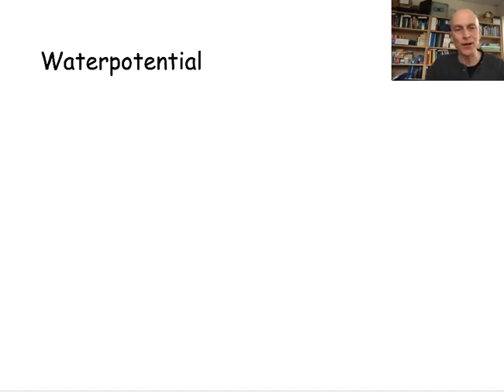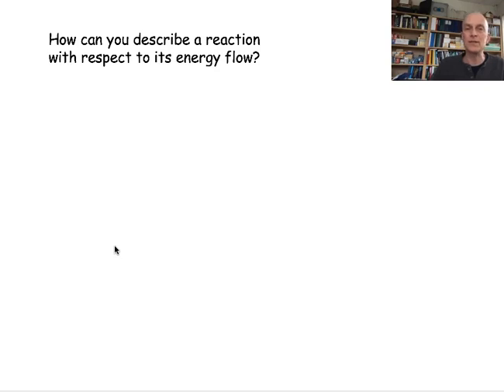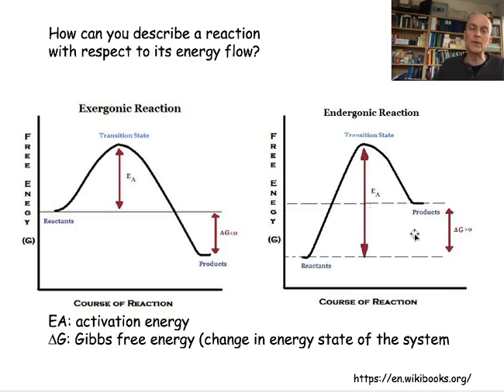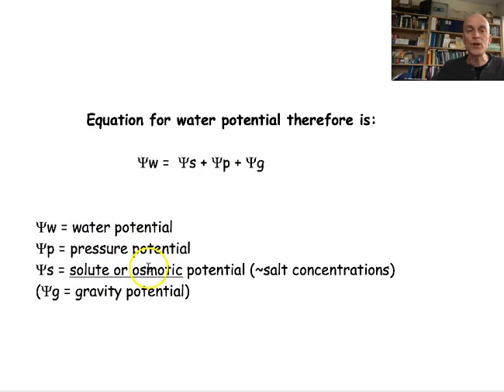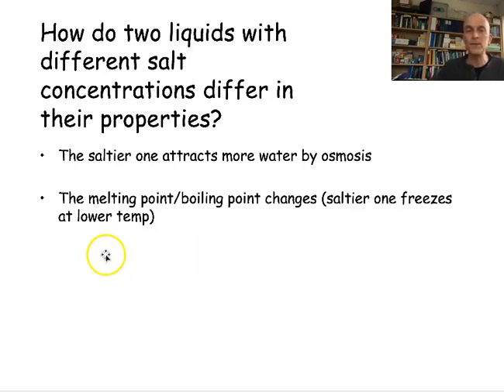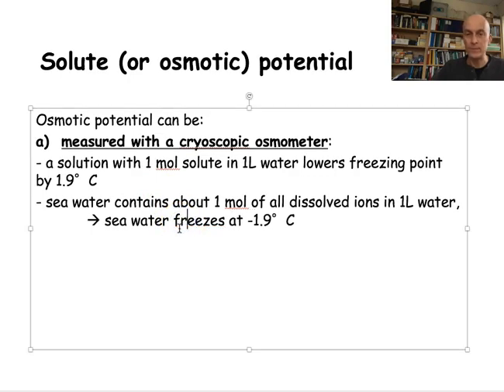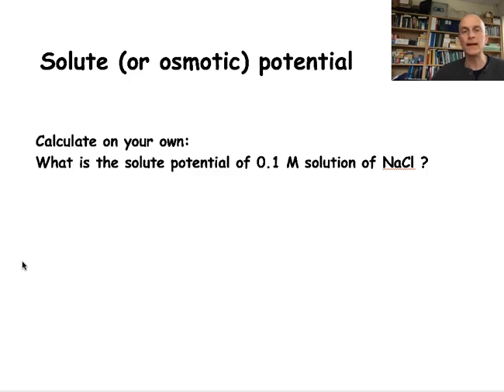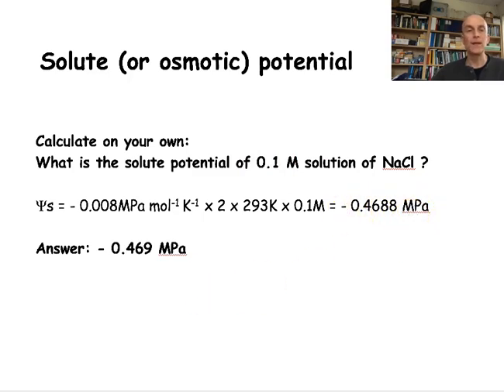Bio332 LN2 waterpotential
Bio332_19_LN2